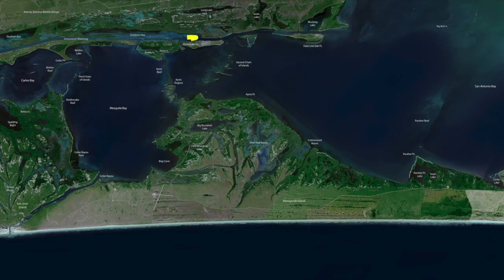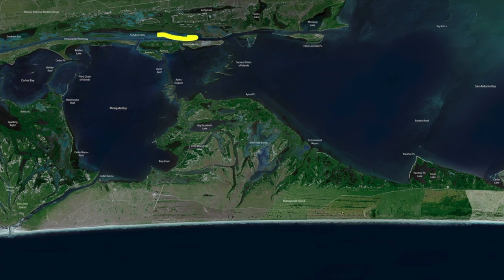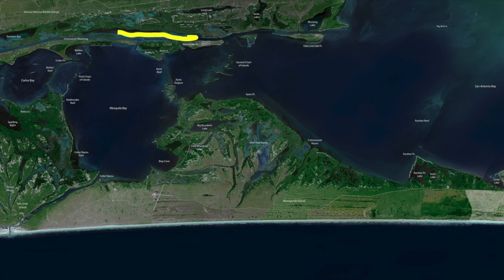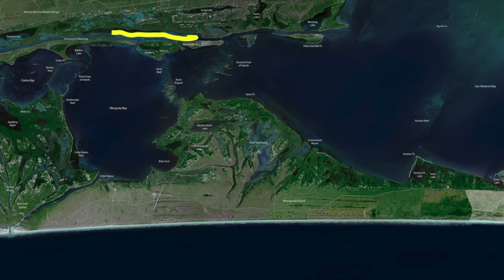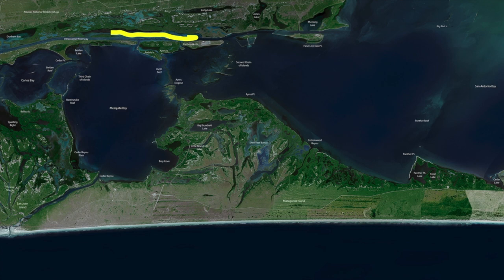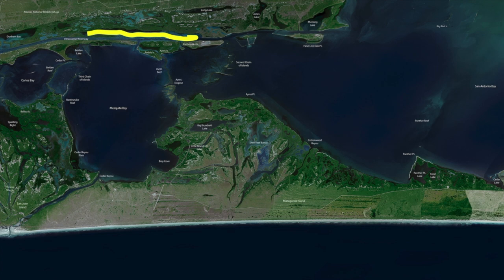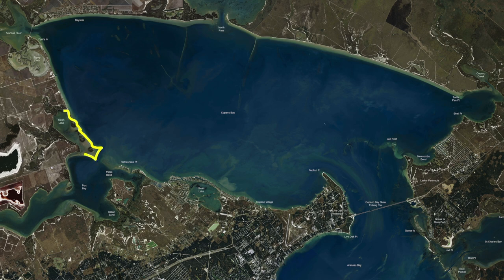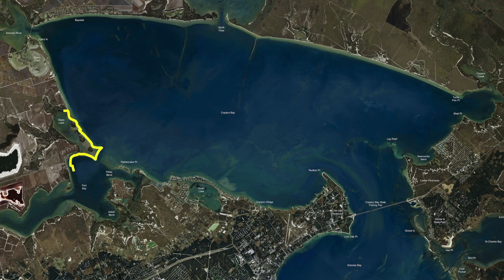Texas Fishing Tips Fishing Report June 7 2022 Rockport-Copano and Mesquite Bay With Capt. Larry Bell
Texas Fishing Tips- Weekly Fishing Reports, How to Tips for Fishing for the South Texas Gulf Coast. Fishing Report June 7 2022 Rockport-Copano and Mesquite Bay With Capt. Larry Bell